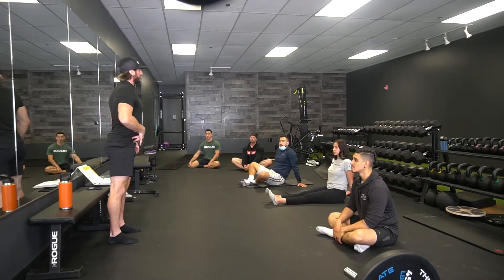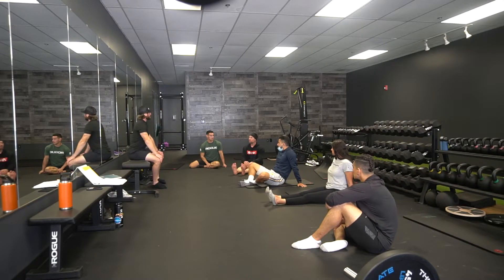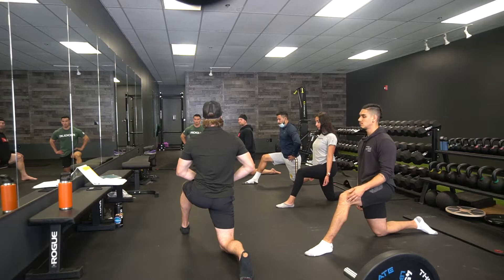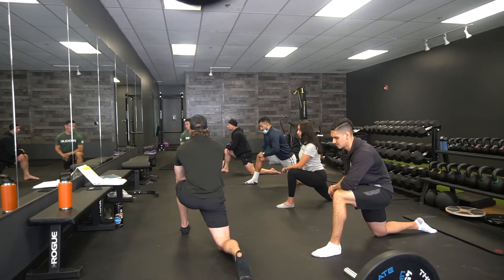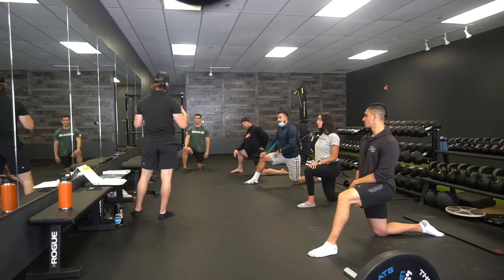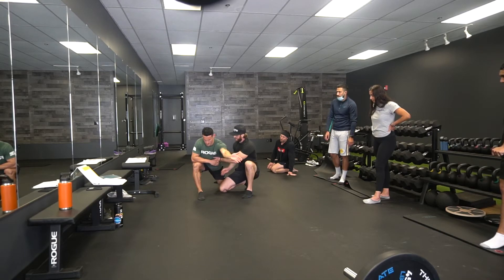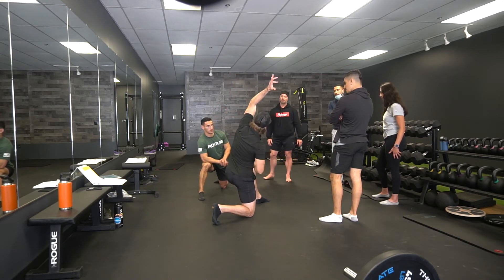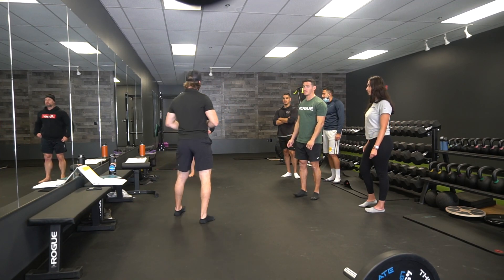JEFF ELDOA Part 4